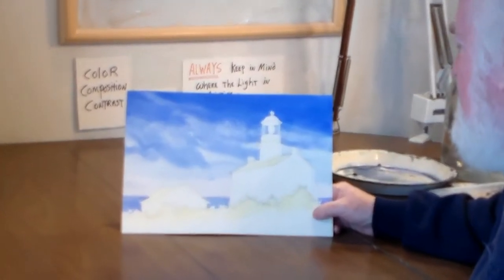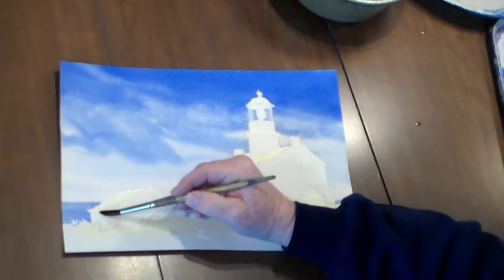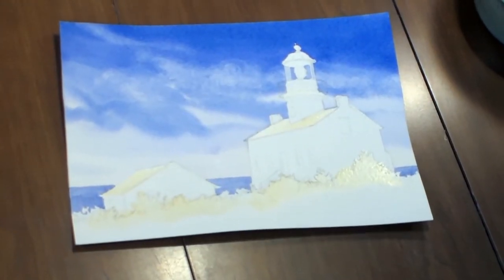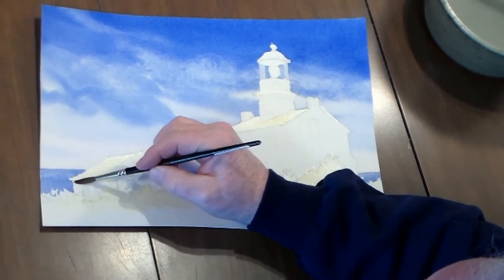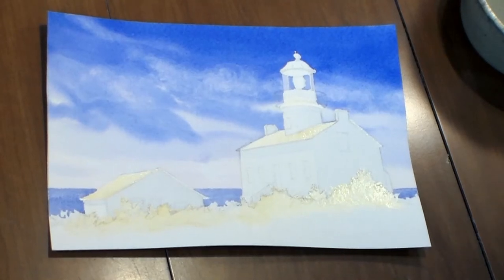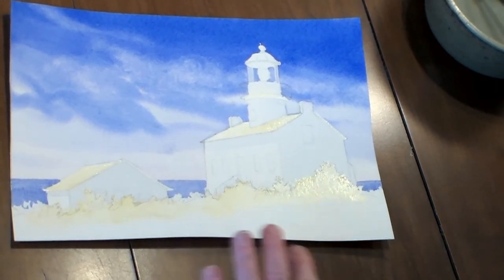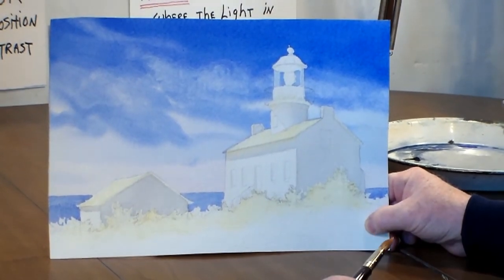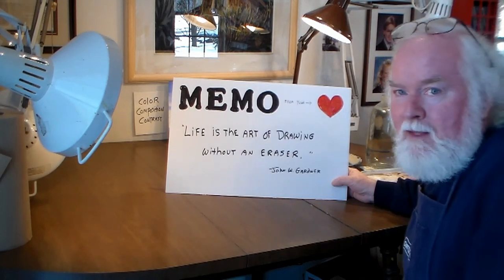How to paint a Lighthouse in Watercolor: Step 4 - Adding Shadows to the Buildings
In this video, watercolor artist, Tom Newnam gives the lighthouse buildings

added dimension and shape by painting in the shadow sides. Again, not without

first using art masking fluid.

Thank you as always for watching. We should be able to finish this picture in

for more information about sageandbrush.

Tom is represented by the Chadds Ford Gallery in Pennsylvania. Happy Painting !!!

Oh...and thanks always for clicking "like" (if you do:)